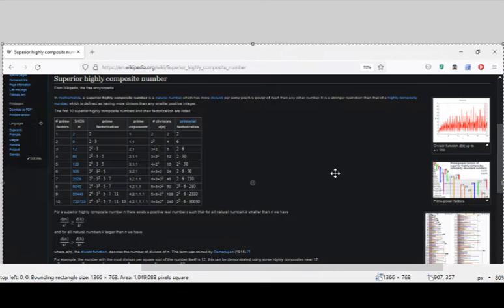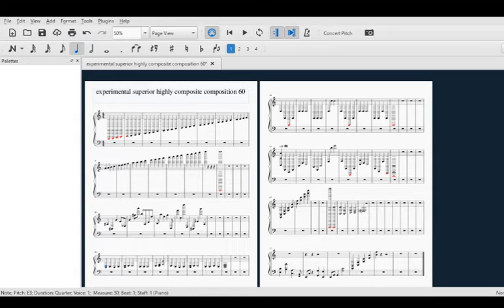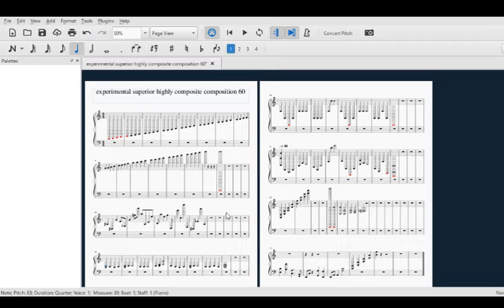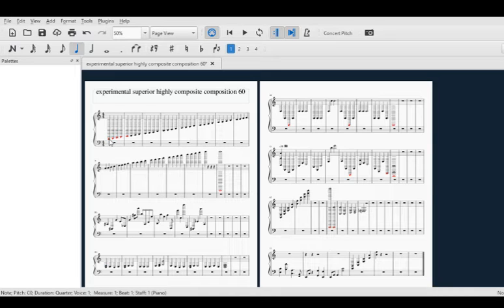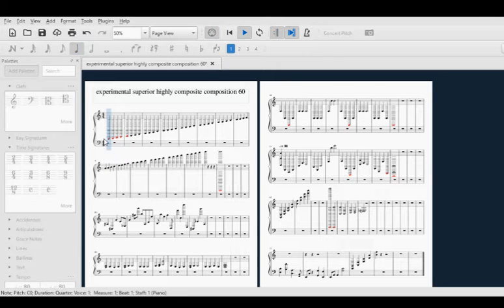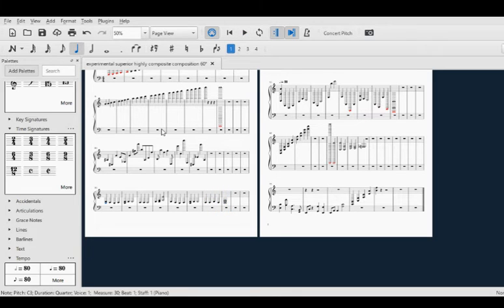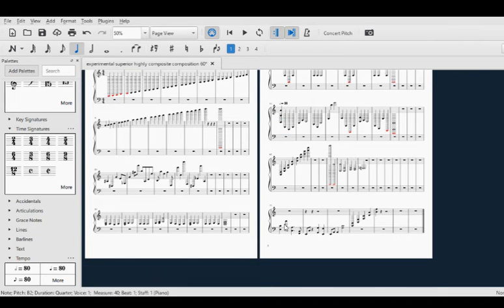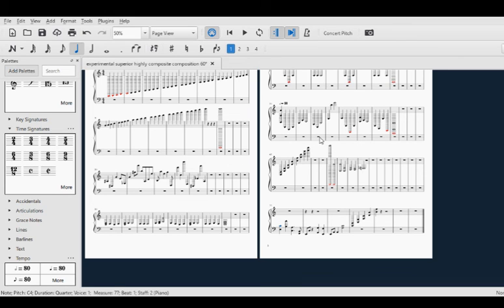60 tone scale?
superior highly composite numbers
and equal tempered scales